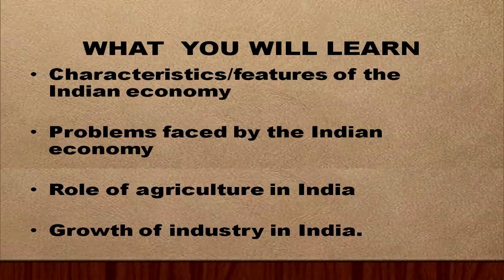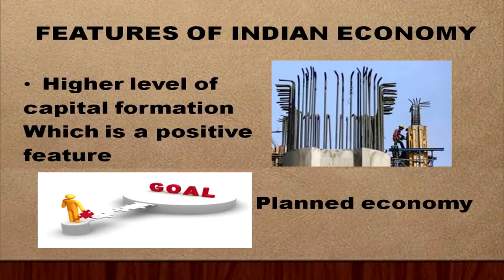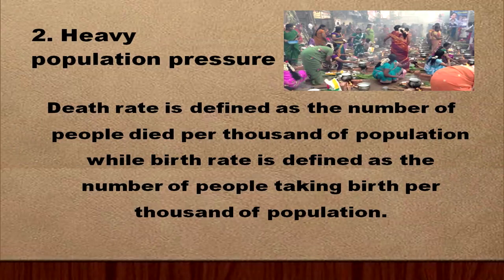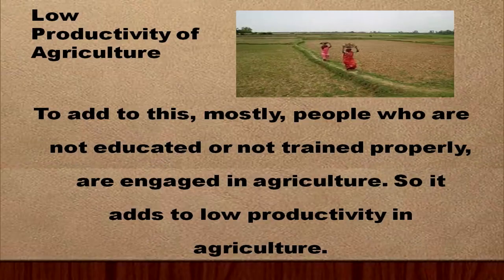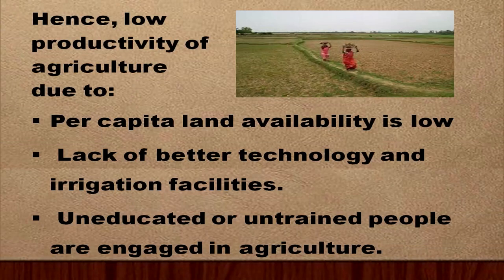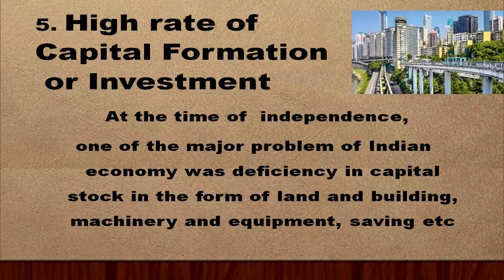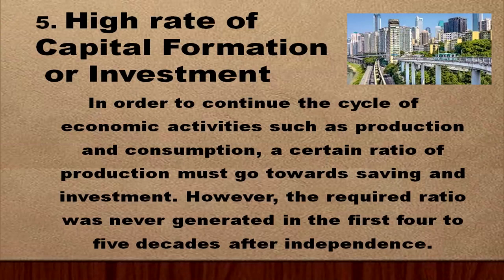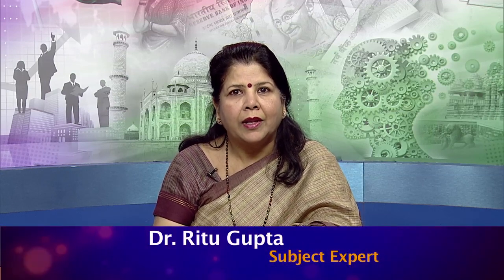Sr Sec Economics L1 Overview of Indian Economy